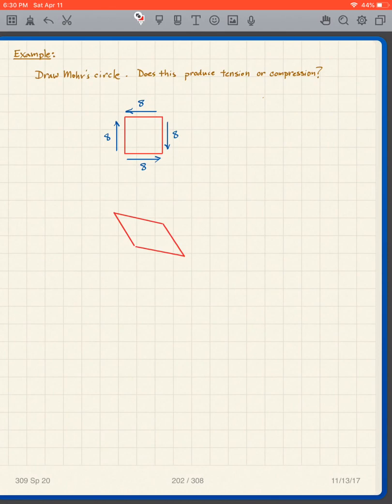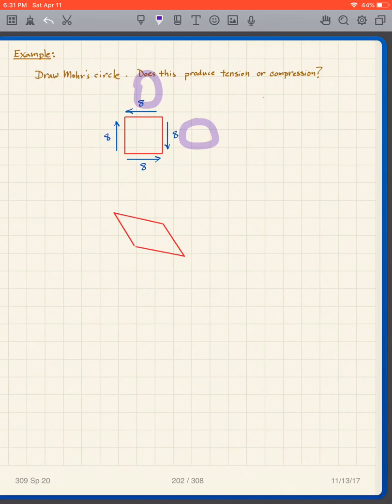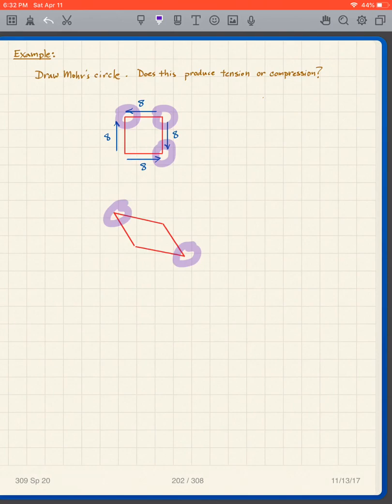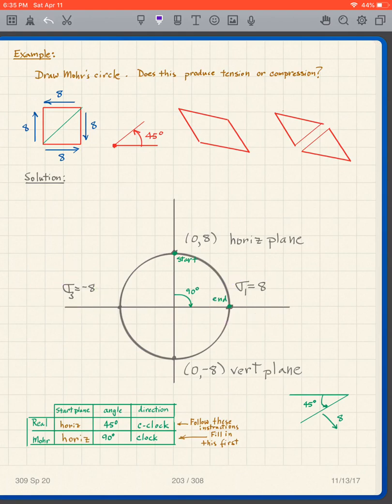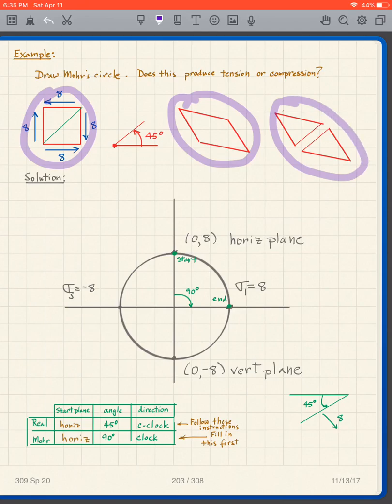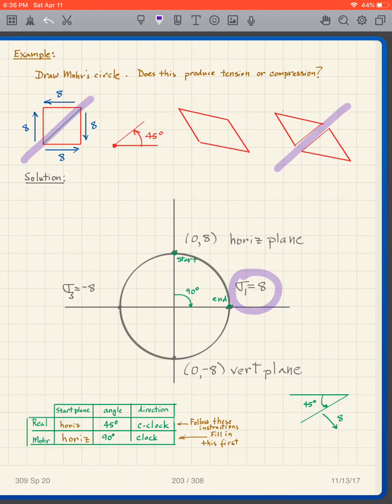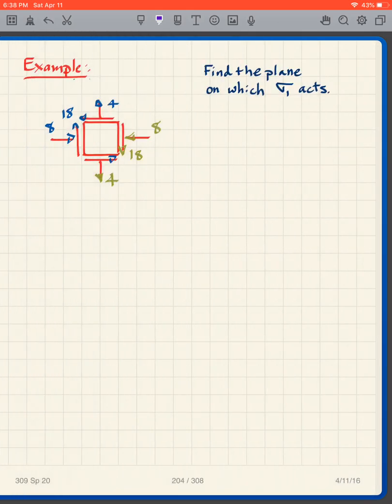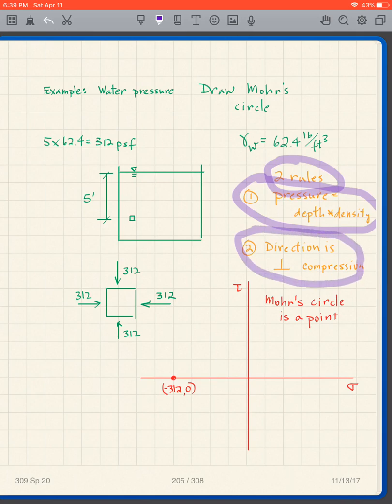309 4/11/20 6pm Lecture 25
Mohr’s circle intuitive understanding